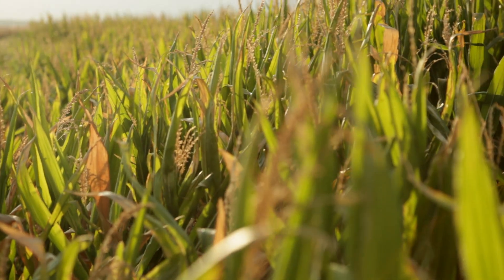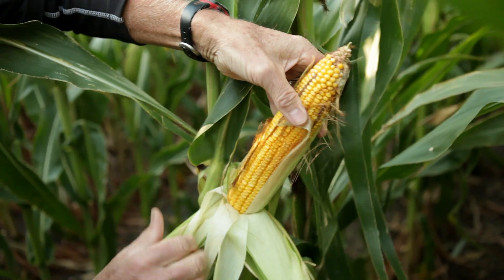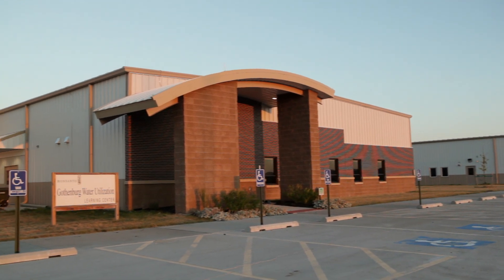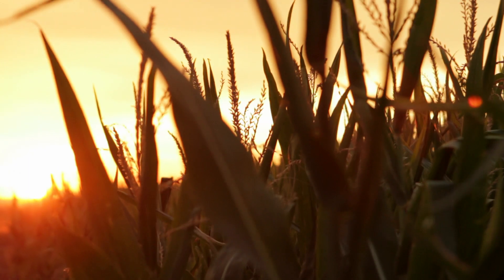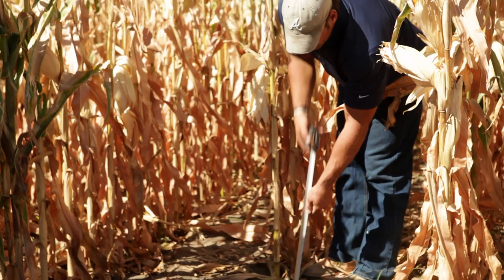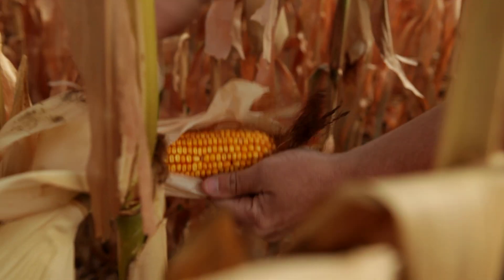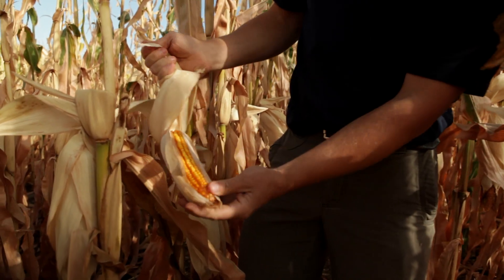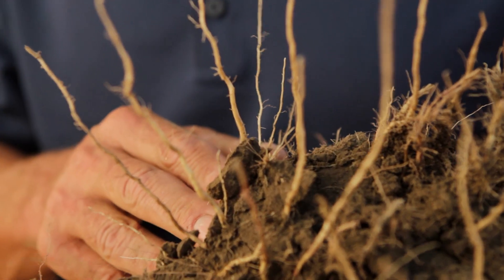Mark Reiman Talks About the Main Focus of the Gothenburg Learning Center in Nebraska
Learning Center Agronomist Mark Reiman talks about their main focus at the Gothenburg Learning Center being water utilization in crop production.  Reiman examined shallow rooted plants along with DEKALB® products which produced a deeper root system and larger ear size, consistent performance, and more stay-green based on the rooting structure.